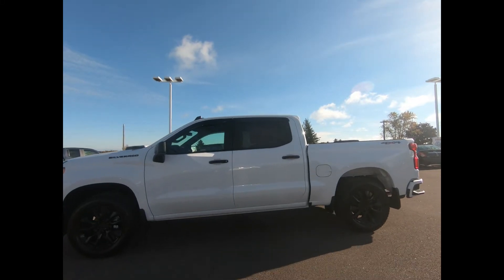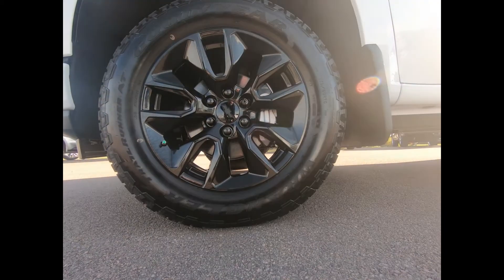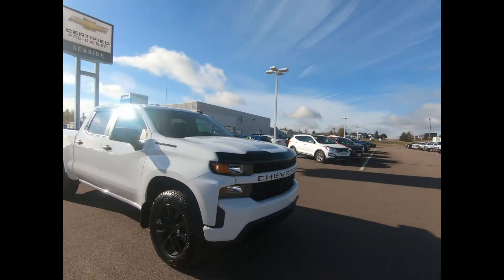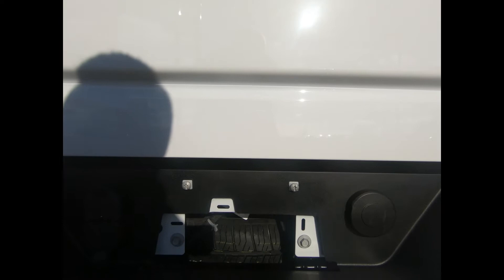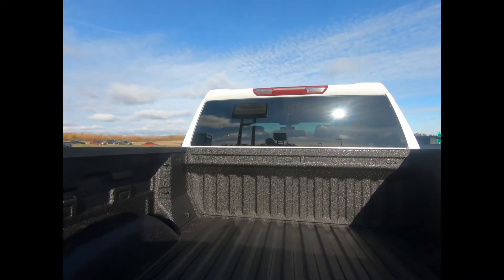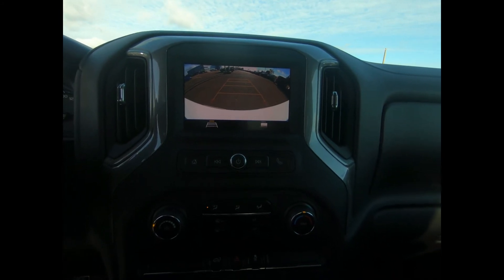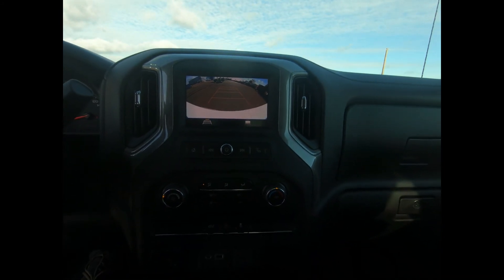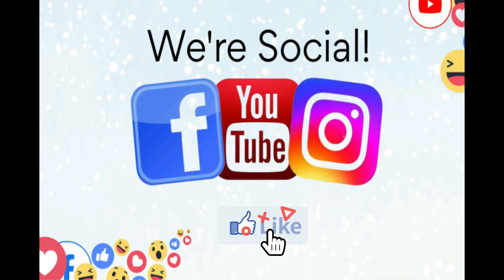2021 Silverado Custom